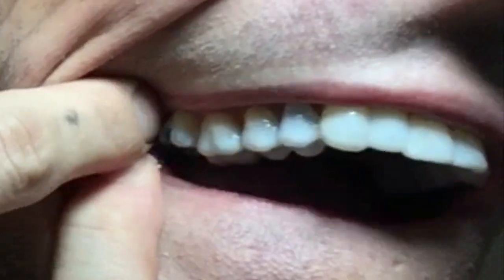TRUSMILE VENEERS!!!(THE TRUTH!)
Today I got brand new TruSmile Veneers in the mail!! I originally ordered these as a cosmetic fix for my missing bicuspid tooth, but I realized they are actually a super amazing cosmetic fix for ALL of my teeth and definitely the most affordable quality option available on the market to date!! I am so happy with my new pair!!

This video is for entertainment and educational purposes only and is not intended to infringe upon any copyright :)